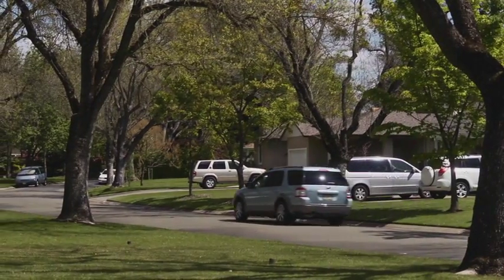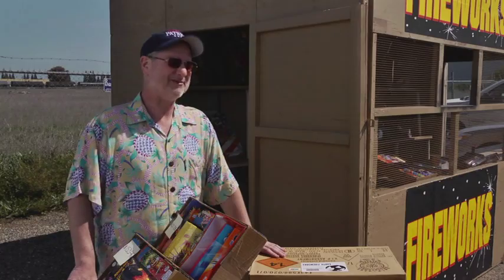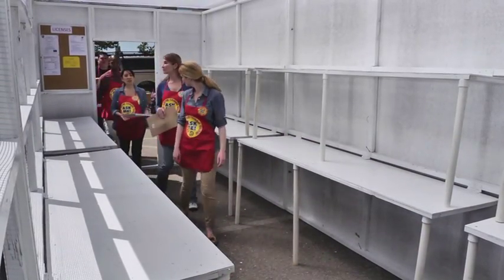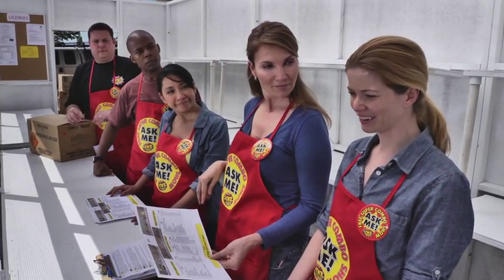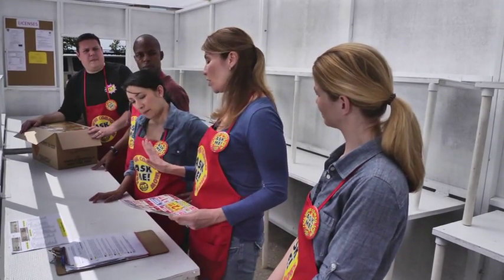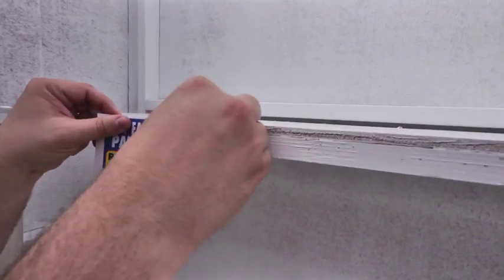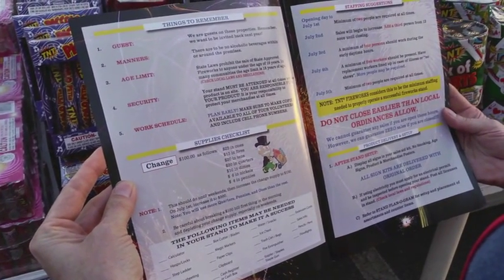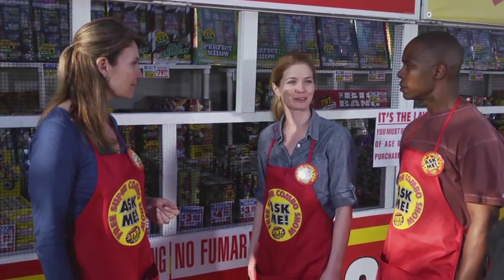TNT Fireworks Merchandising your booth